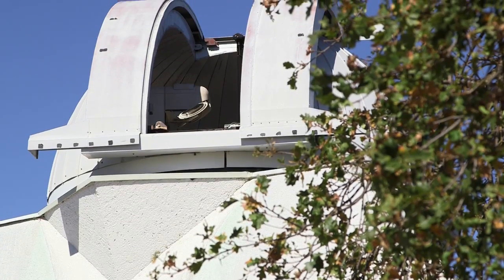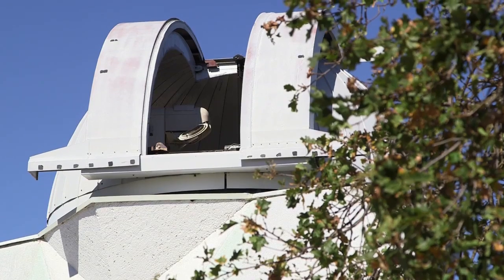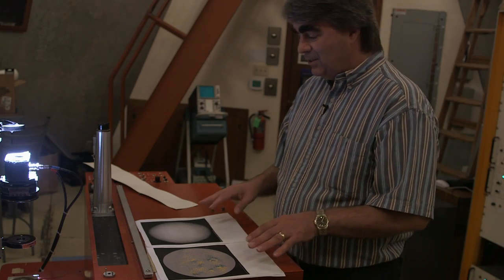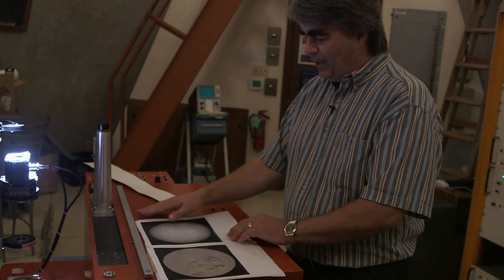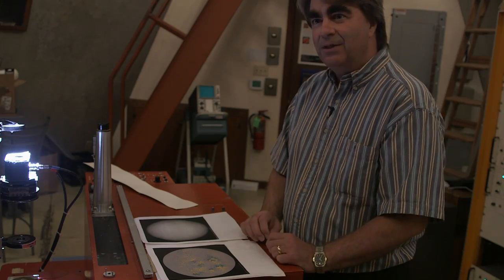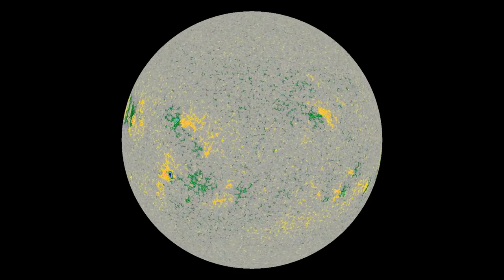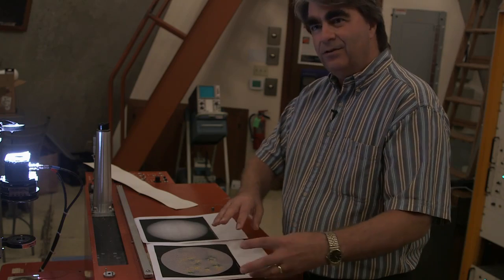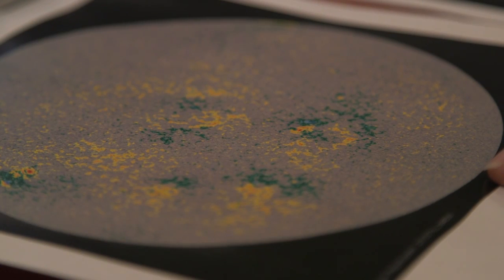The Solar Cycle Explained - Stanford Scientist Explains The Sun's Magnetic Reversal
Solar physicist Phil Scherrer, also at Stanford, describes what happens: “The sun's polar magnetic fields weaken, go to zero, and then emerge again with the opposite polarity. This is a regular part of the solar cycle.” A reversal of the sun's magnetic field is, literally, a big event. The only thing he left out was the fact that each cycle is different and they are related by a Grand Solar Minimum and Maximum pattern...

Bitcoin: 17NV3vtcQhRnsRnjckCcYkKVEUcnirKQ62